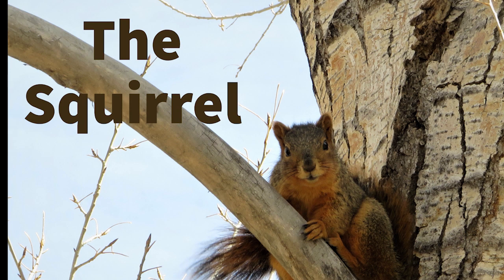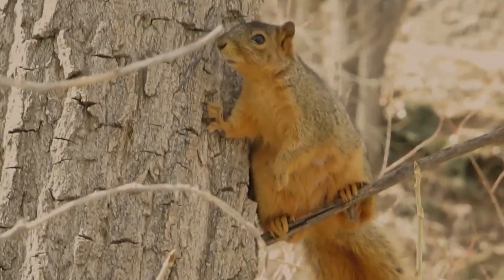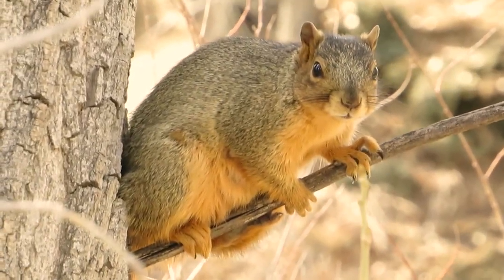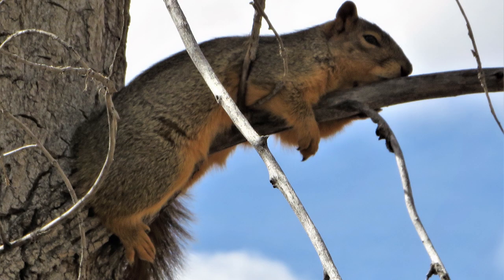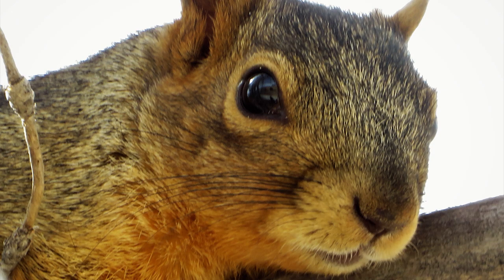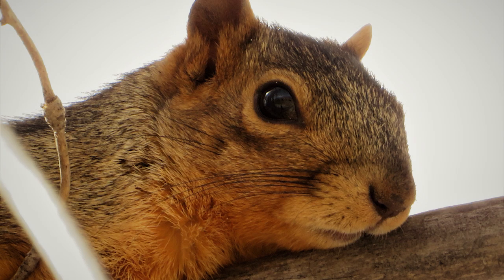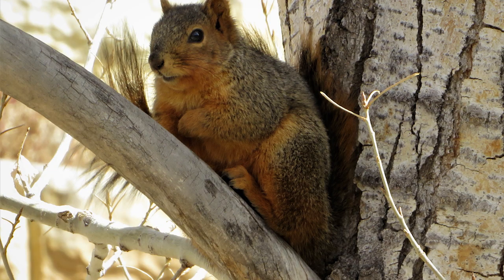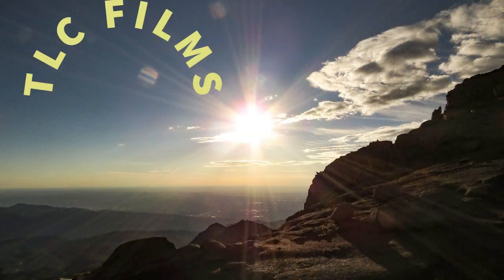The Squirrel in the Tree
The Squirrel in tree. Spring and food supply is short. Probably hoping for a snack.